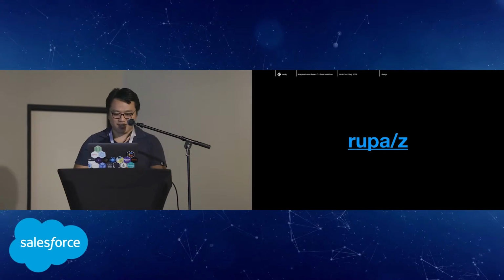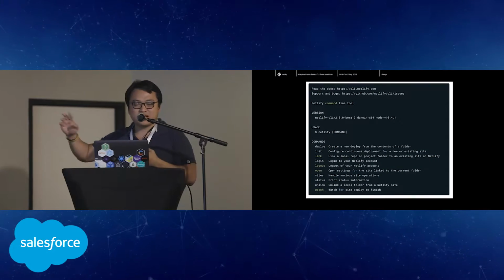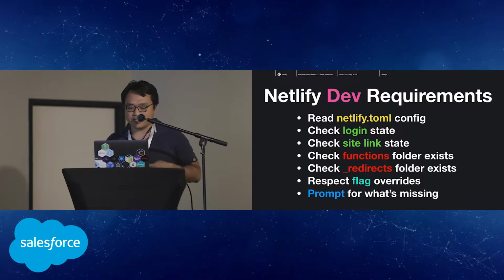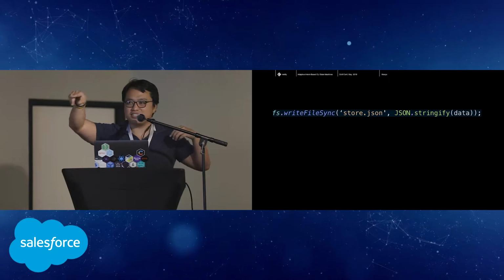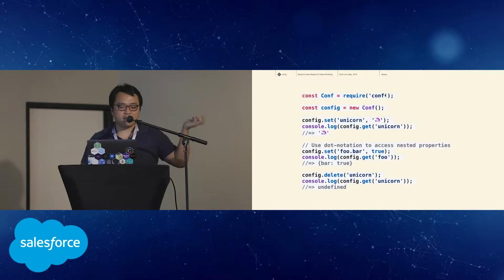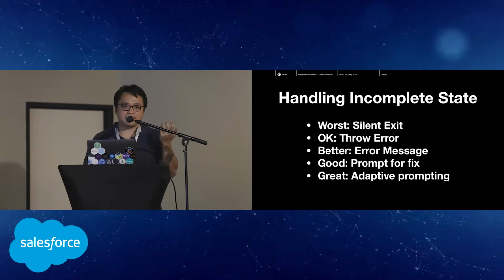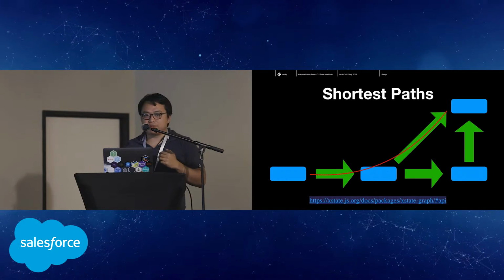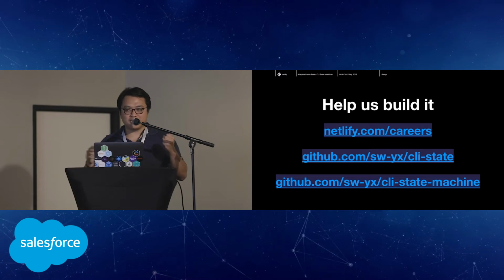Adaptive Intent-based CLI State Machines by Shawn Wang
A CLI is nothing more than a command interpreter, but they can become so much more. Shawn Wang is working on building an "intent interpreter," where simple commands are able to move through complex states to deliver seamless operations to a user. The notion is based on the idea of frecency, where the more often you type a sequence of commands, the more the program understands that pattern and can adapt to that behavior.